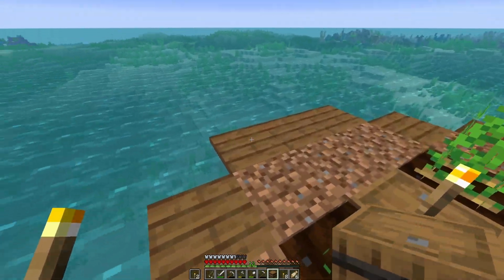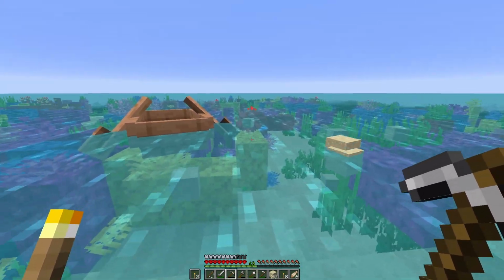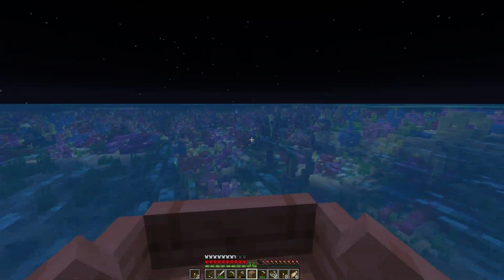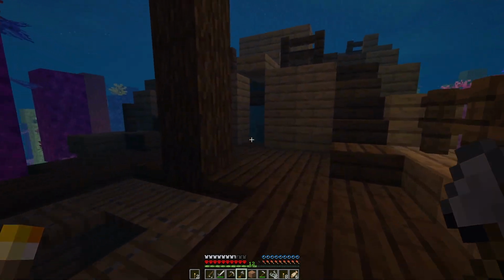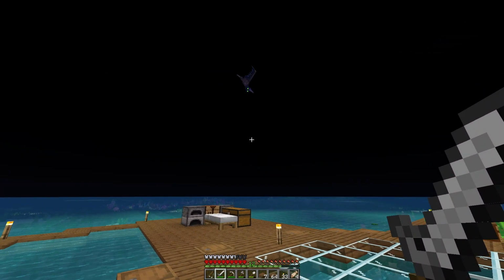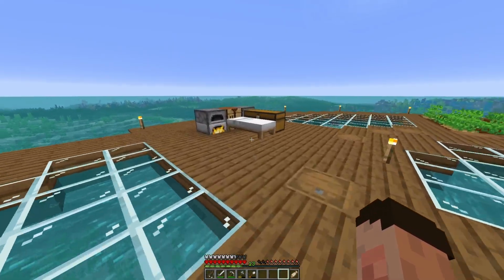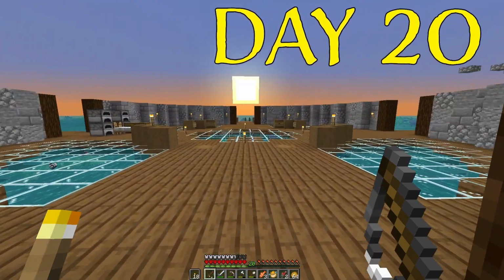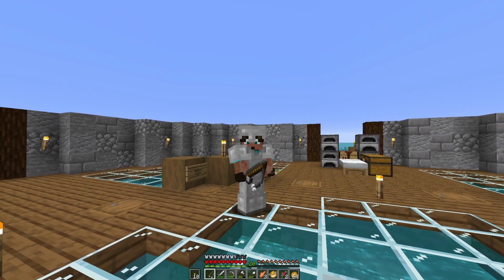Floating In An Endless Ocean in Minecraft Hardcore - No Land ANYWHERE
This is what happens when all you have in your Minecraft hardcore world is Water and 9 blocks of wood! This is Minecraft hardcore 100 Days Raft!

In this RaftBlock Episode, with Avomance, I am continuing my struggle to make an AMAZING base on my endless ocean of Minecraft Water with nothing but the sea bed, my raft and the game randomly giving me barrels of items!

This is Minecraft Raftblock, and I hope I make it to 100 days because we are in Hardcore!
Its.a Minecraft Challenge video - Minecraft 100 Days, on a raft

Minecraft Survival modded Minecraft

Please do let me know what you think?

I survived 100 days on a raft in minecraft hardcore

or at least I hope I do!

This is a Fun Minecraft Challenge that you can play too! You can find the Modpack for this world here:

I decided to do it in the Minecraft 1.20 update, so I don't have some of the more interesting features that the correct 1.17 version will give you!

Part of my Minecraft Hardcore Group of Series - The most FUN way to play Minecraft!

Its Minecraft But Its on a Raft

Try now!

If you would like to join my AvoVerse Discord then you are very welcome